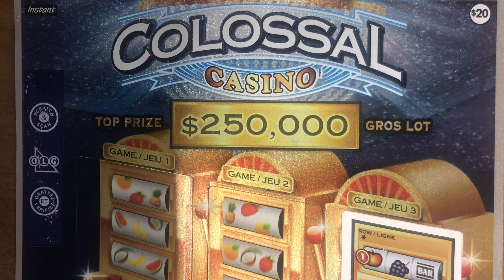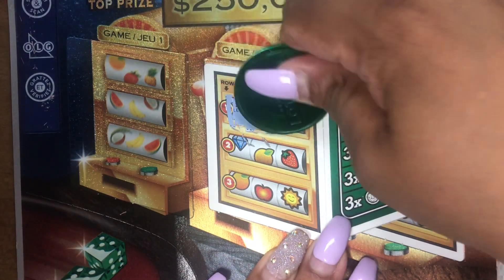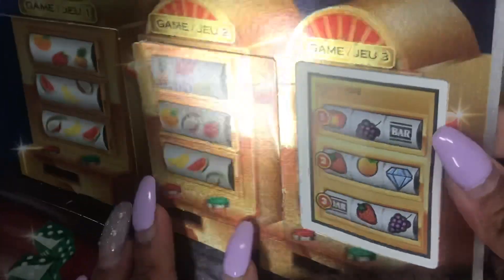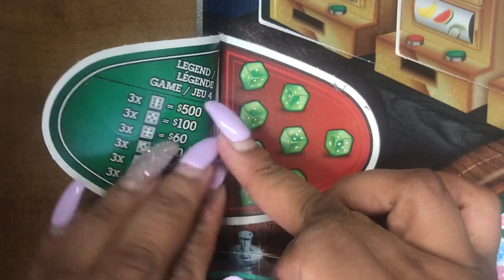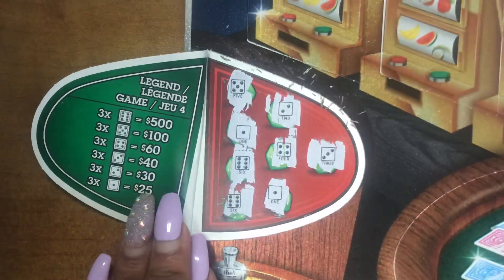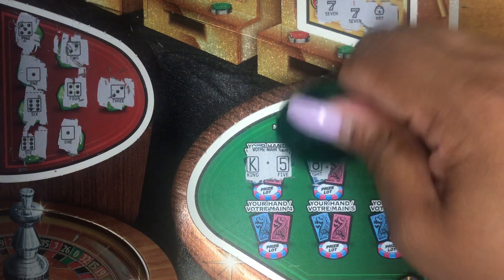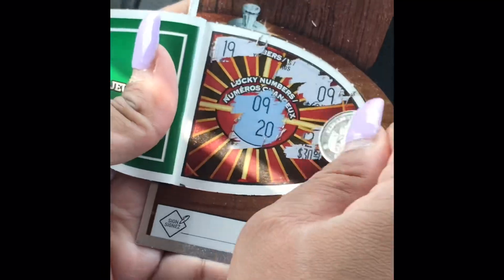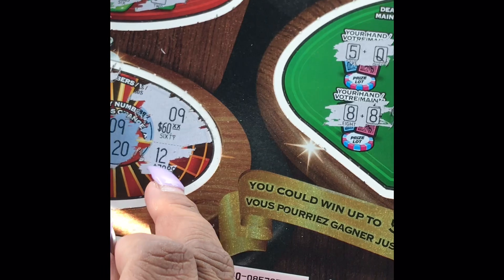NEW!!! COLOSSAL CASINO, OLG, Scratch ticket, Ontario lottery and gaming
GAMES 1 - 3: SLOTS - Open each tab for GAME 1 to GAME 3 and scratch the area underneath entirely. Uncover three (3) identical symbols in the same ROW within the same GAME, win the corresponding prize for that ROW as per the PRIZE LEGEND.
GAME 4: DICE - Open the tab for GAME 4 and scratch the eight (8) dice underneath entirely. Uncover three (3) identical dice symbols, win the corresponding prize as per the PRIZE LEGEND.
3. GAME 5: BLACKJACK - Open the tab for GAME 5 and scratch the DEALER’S HAND and YOUR HAND 1 to YOUR HAND 6 underneath entirely. If the total of the two (2) cards in any one of YOUR HANDS is higher than the total of the two (2) cards in the DEALER’S HAND, win the corresponding prize for that HAND.
A = 11 10, J, Q, K = 10
GAME 6: ROULETTE – Open the tab for GAME 6 and scratch the two (2) LUCKY NUMBERS and four (4) YOUR NUMBERS underneath entirely. Match any one of YOUR NUMBERS to one of the LUCKY NUMBERS, win the corresponding prize.

Thank you for supporting my channel